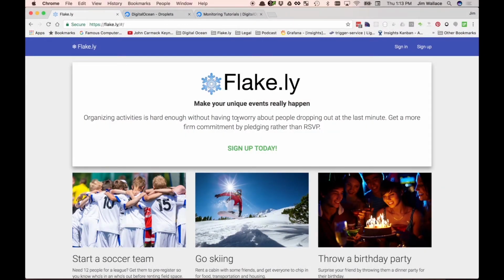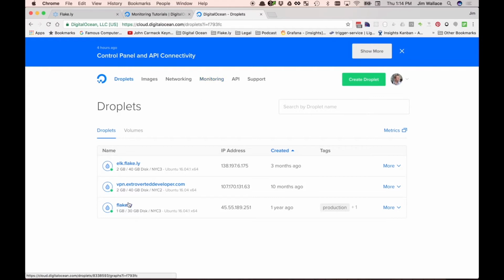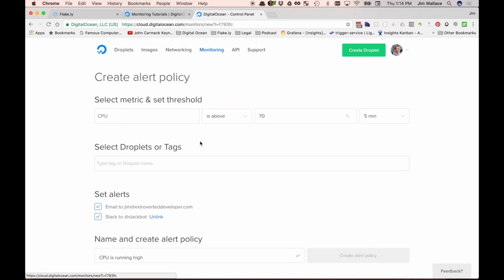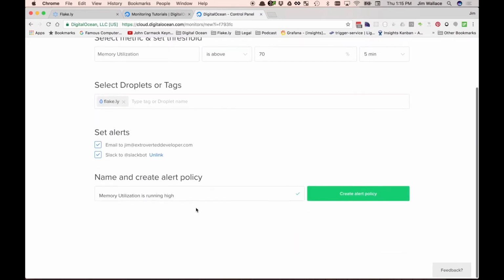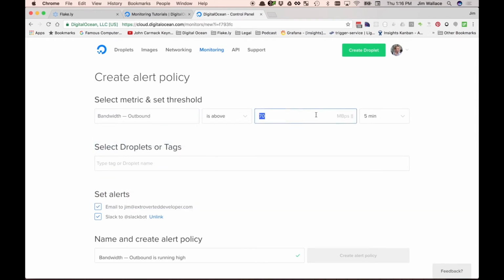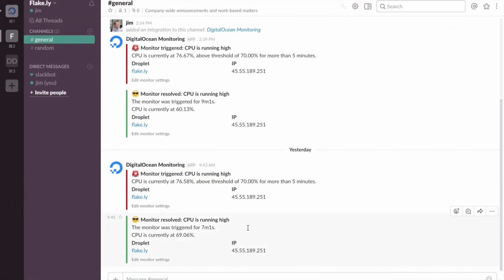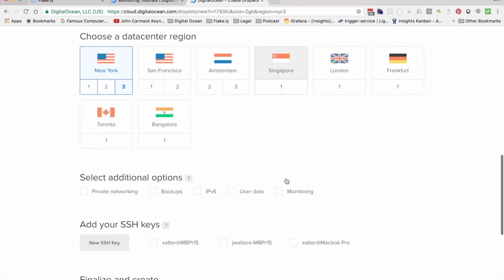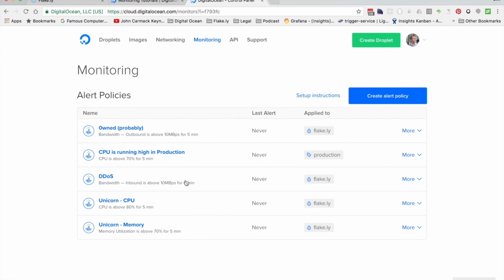DigitalOcean Monitoring Overview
Engineering Manager, Jim Wallace, provides a brief video overview of DigitalOcean's Monitoring product.